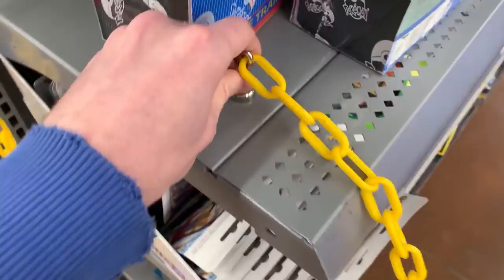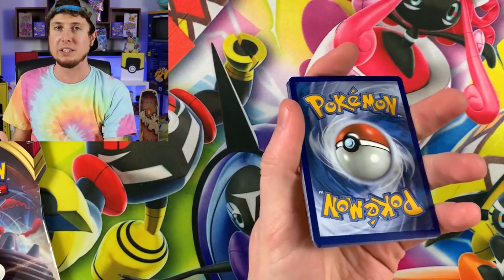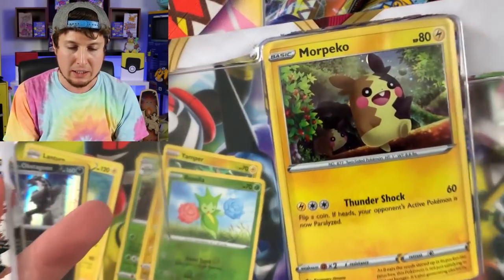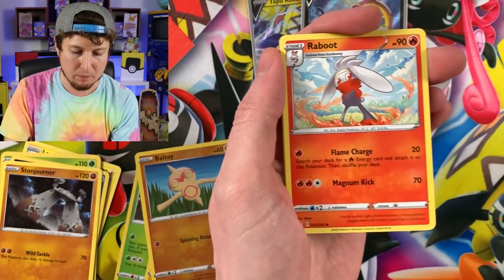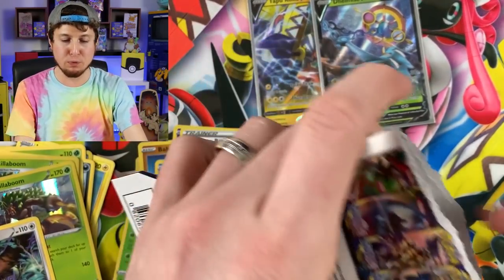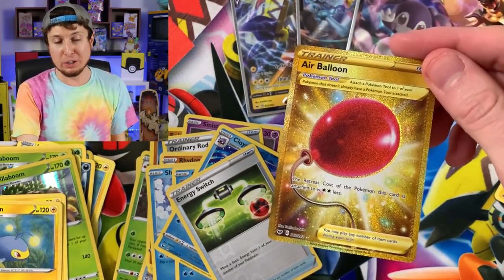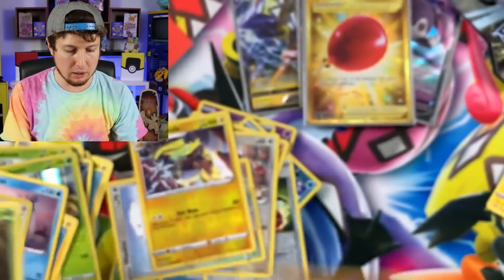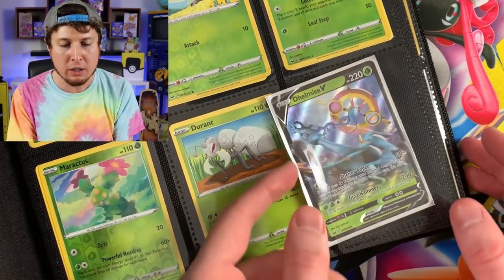SEARCHING FOR 1 OF THE MOST RARE POKEMON CARDS IN SWORD AND SHIELD! [opening]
Went to Walmart searching for the the most rare Pokemon cards from Sword and Shield. Can I find 1 of them in this Pokemon opening? Gold Zacian V and Hyper Rare Marnie is what we are looking to pull.

Hey I'm RealBreakingNate and I simply love to spread positivity through my Pokemon videos as I do a Pokemon opening with Pokemon cards and share my day to day life with you all. When you are on this Pokemon channel I always encourage you all to be yourself. Lets enjoy life!